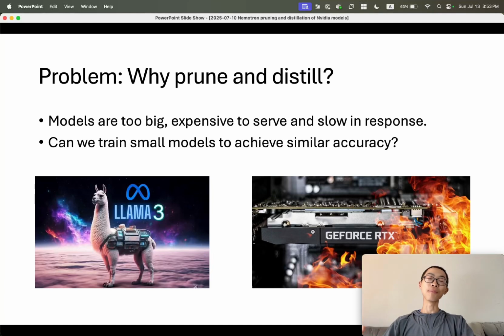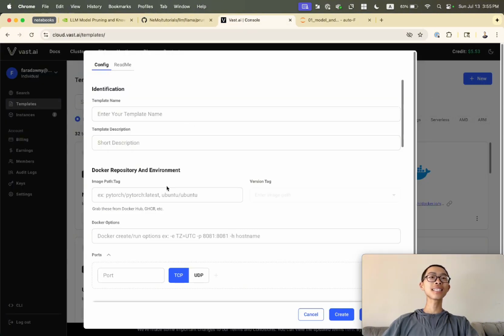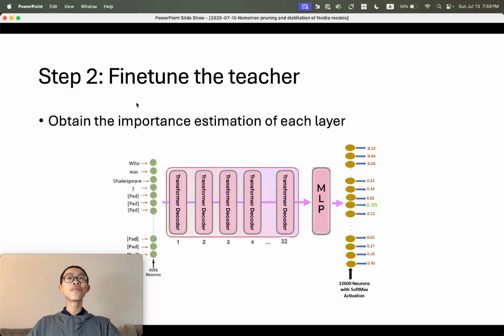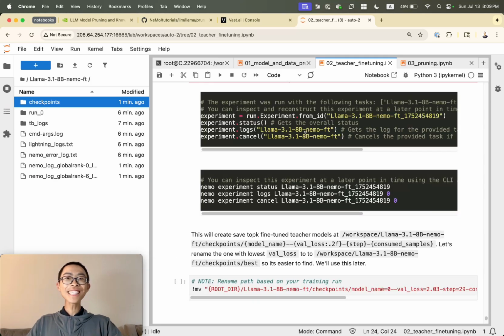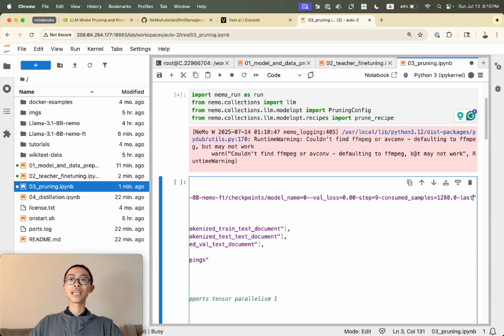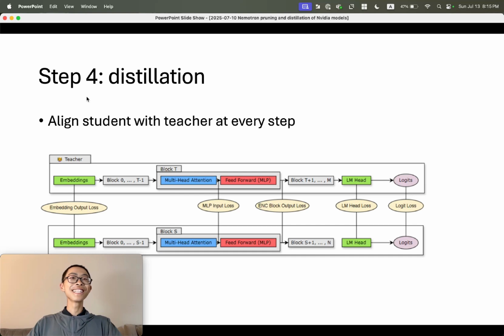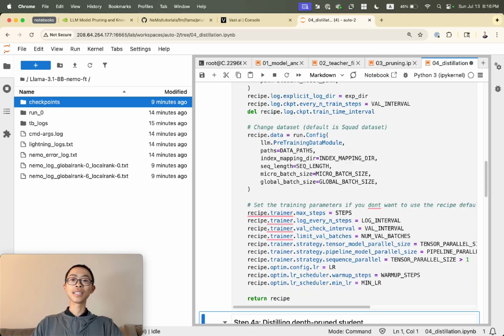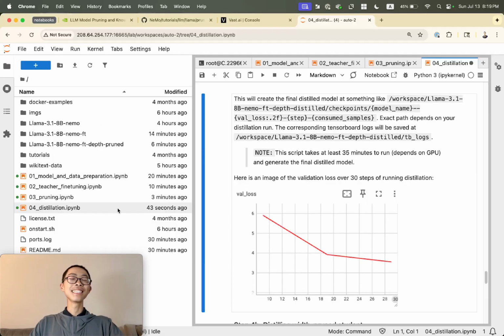LLM Model Pruning and Knowledge Distillation with NVIDIA NeMo Framework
Compressing Llama 3.1: 8 B→4 B with Pruning and Distillation in NVIDIA NeMo. Link to the Nvidia blog post